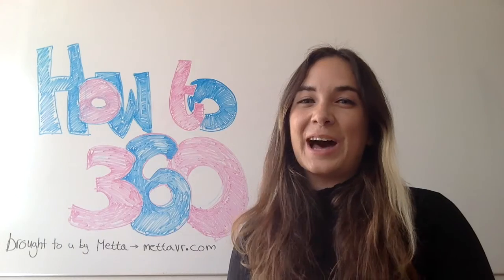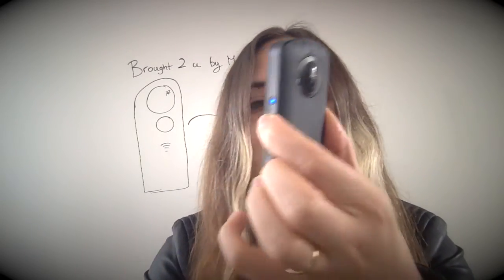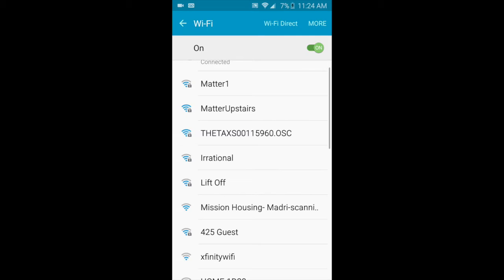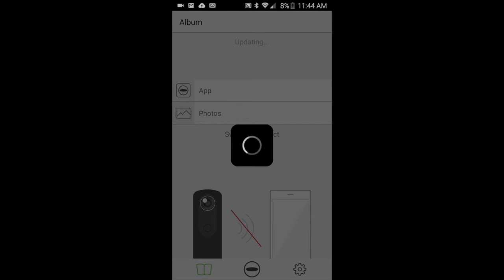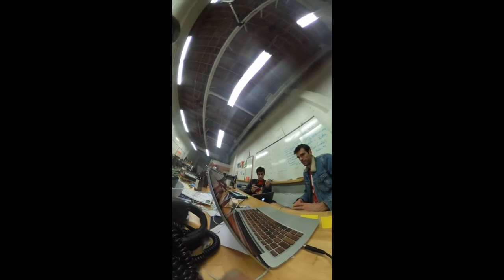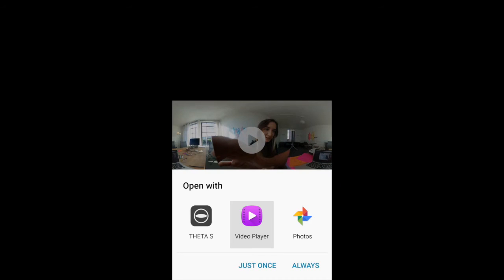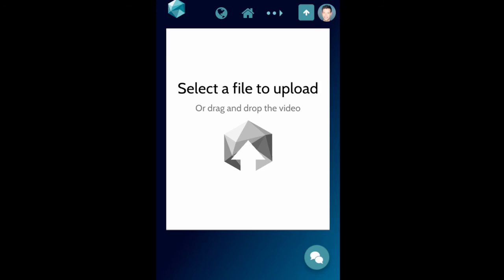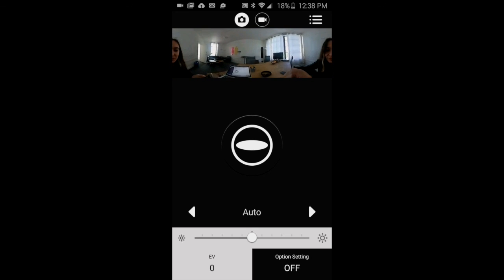How to export Ricoh Theta photos/videos to your phone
Ceci, one of the founders of Metta (mettavr.com) takes you step-by-step through the process of exporting photos and videos from your Ricoh Theta S camera to your mobile phone, using the Theta S app for mobile (available for iPhones/iOS and on Android).

Search for the Theta S app in the App Store or on Google Play.

1. Turn on your Ricoh Theta S camera's wifi by clicking the wifi button: it's the button in the middle on the side of the camera.

2. Download the Theta S app on your phone: on the App Store if you're using an iPhone and via Google Play if you are using an Android.

3. Connect your Ricoh and your phone via wifi. Go to your phone settings and look for a wifi connection which starts with the letters THETAXS followed by 8 digits (and sometimes .OSC after). The password to connect to your Ricoh is the last 8 numerical digits of the passcode (this can also be found on the bottom of your Ricoh Theta Camera right next to the place where you plug in your USB cable).

4. Click the "Camera" button on your Ricoh to see the 360 photos and 360 videos stored on your Ricoh. Click on the circular previews to instantly transfer your 360 photos and videos to your phone.

Jump the waiting list and create an account on Metta right away